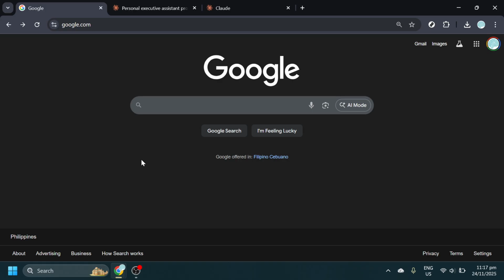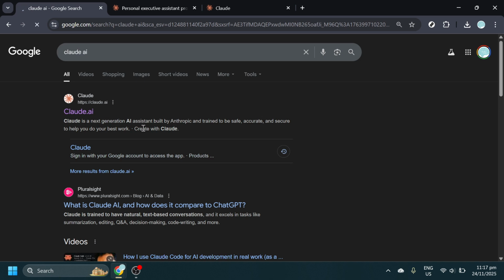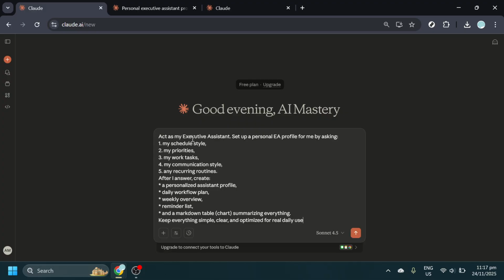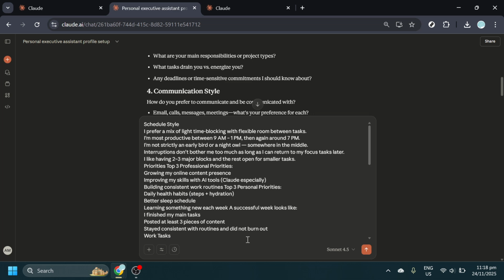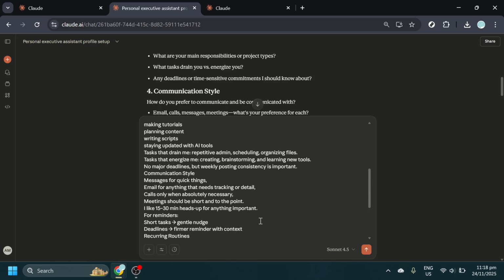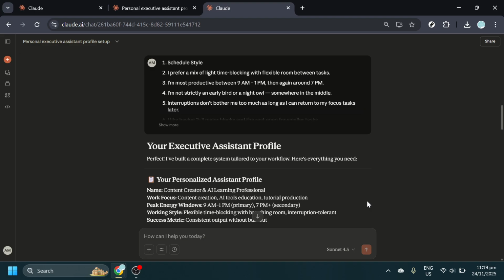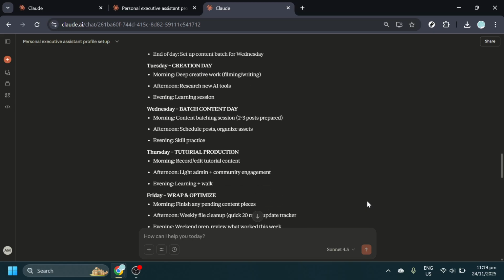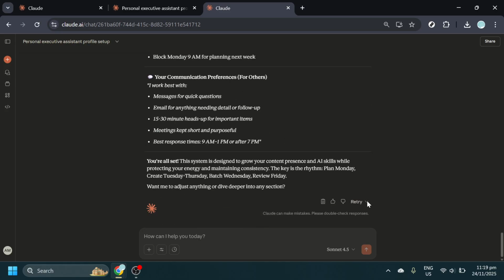How To Use Claude As Your Executive Assistant (Updated 2025)